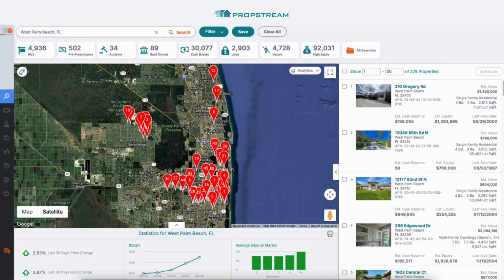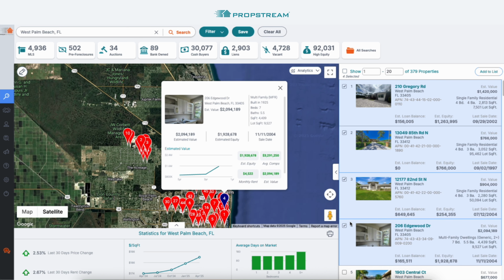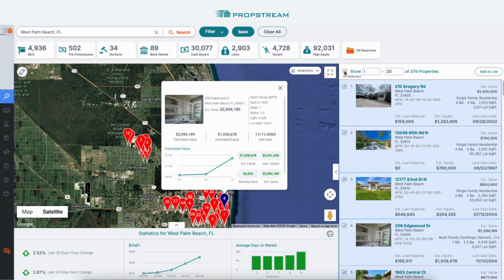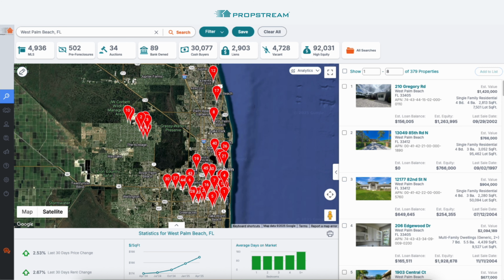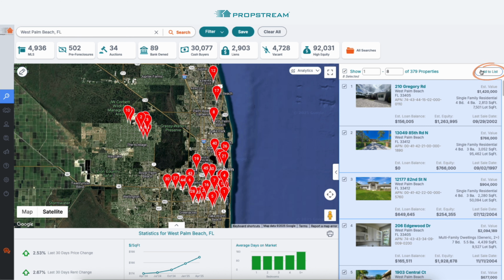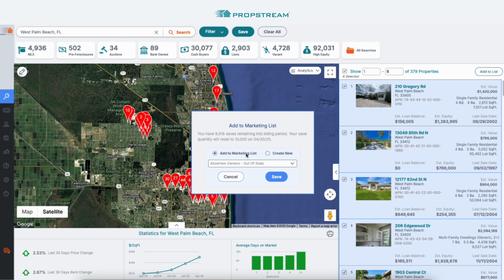How To Save Leads to a Marketing List in PropStream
Once you’ve searched in your target market and applied the desired filters, you can save your real estate leads into a marketing list. This will store the properties in the list management area of PropStream, called “My Properties.” To save your marketing list, select the records you want to save by clicking their corresponding checkboxes. Or, you can bulk select all of your results by clicking the box next to "Unique Properties." Then click the "Add to List" button to save your search results to a list in your PropStream account.

To learn more about how to save a marketing list in PropStream, check out this video.